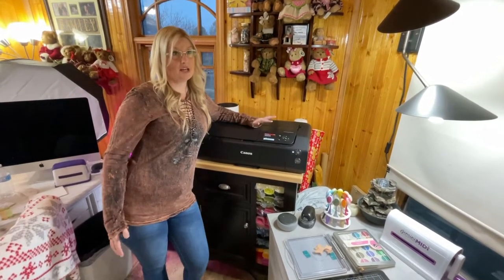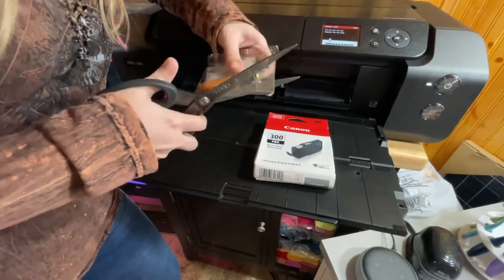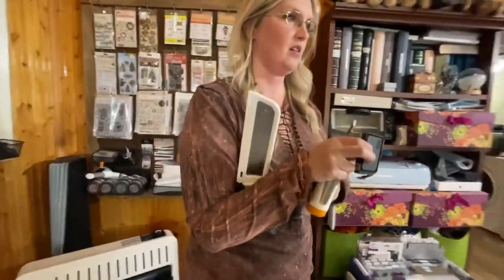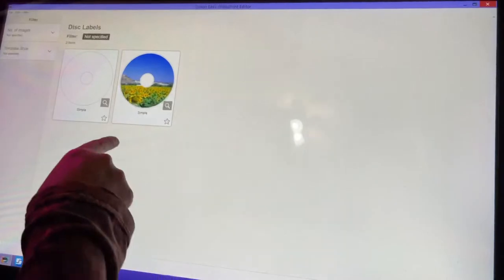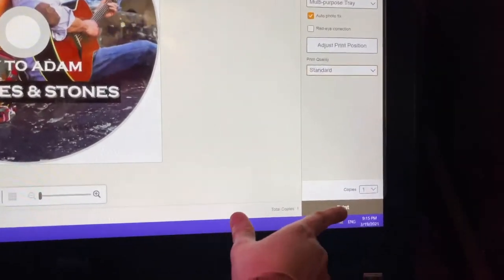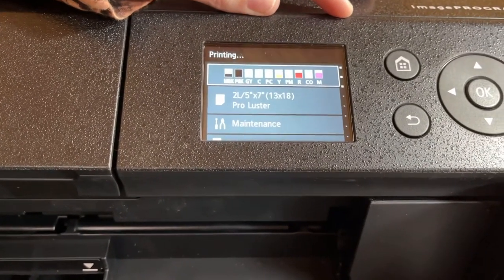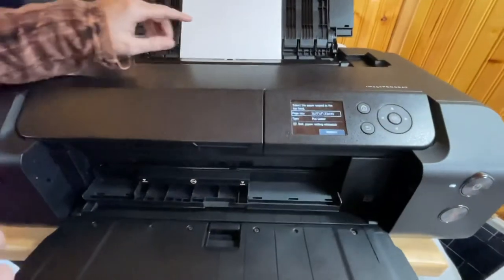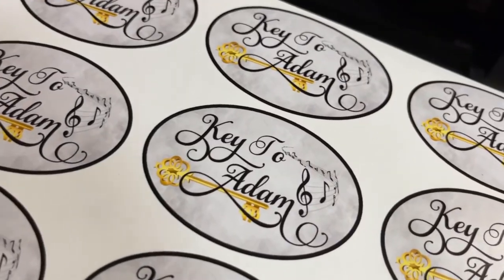Canon ImagePROGRAF Pro-300 Printer | Can print digital Scrapbook Pages | Does it use ALL the Ink?!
Hi, I'm Missy! I hope you found this video of reviewing and features the Canon pro 300 imagegraft printer has. If you have any questions feel free to drop them in the comment section.

Canon imagePROGRAF PRO-300 Wireless Color Wide-Format Printer, Prints up to 13"X 19"